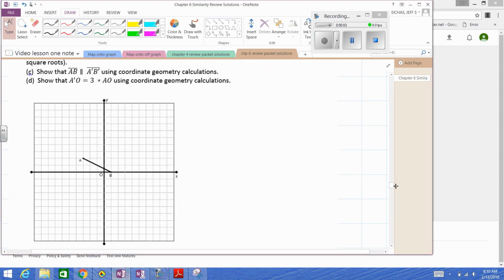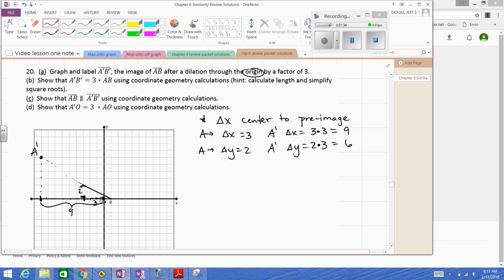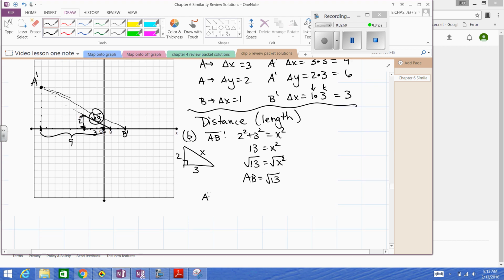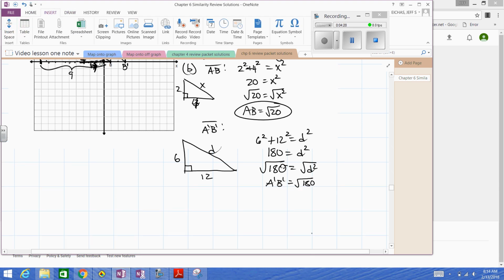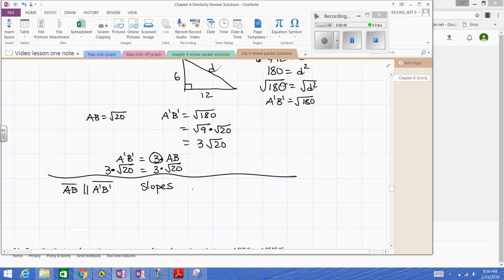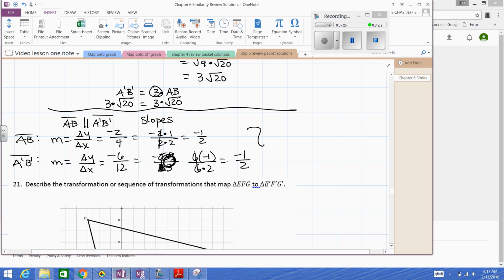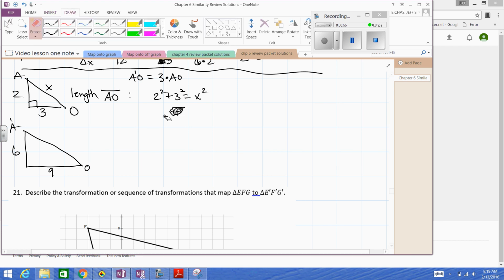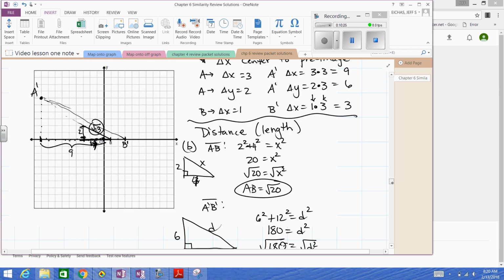CHP6 review solutions #20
Review solutions multi-step problem.  Coordinate geometry problem #20.  Solution and explanation.